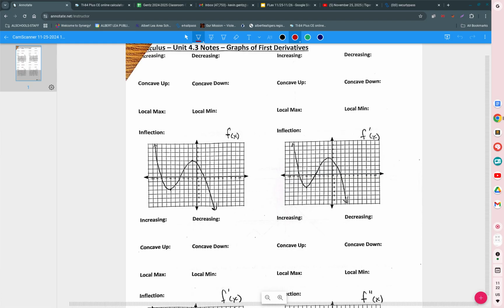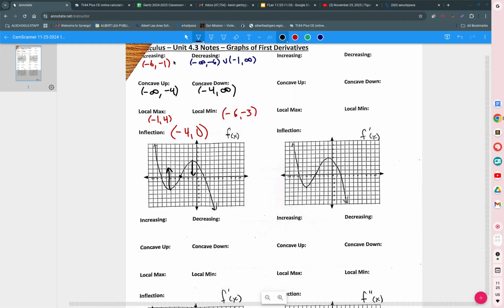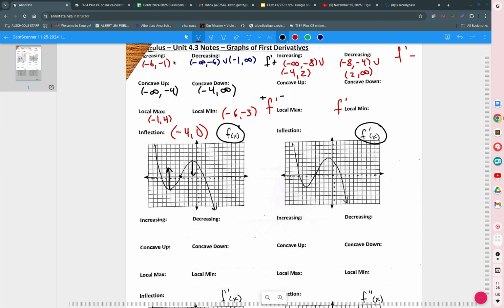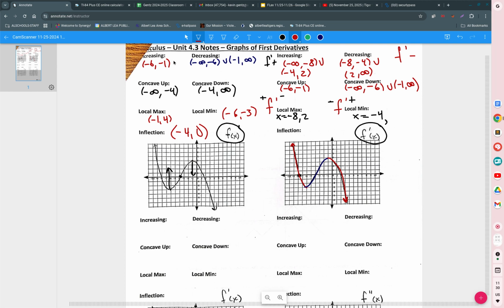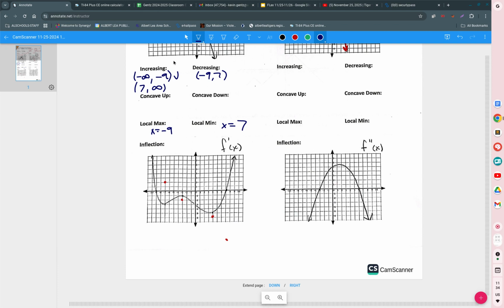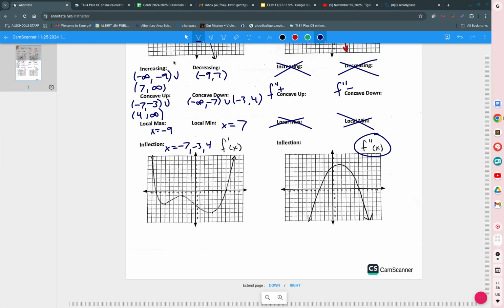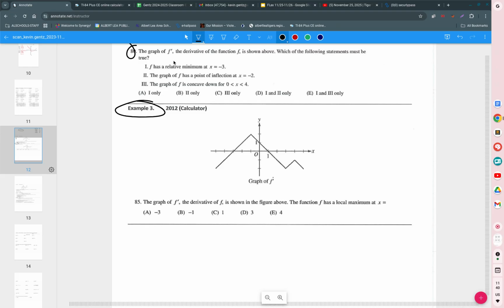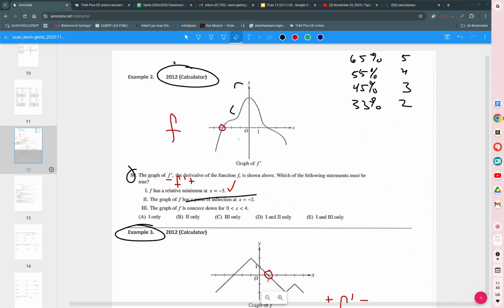Calculus Unit 4.3 Notes Derivative Tests Day 3 2024